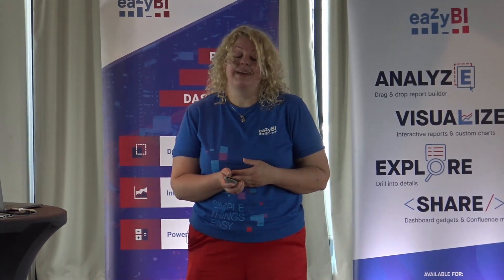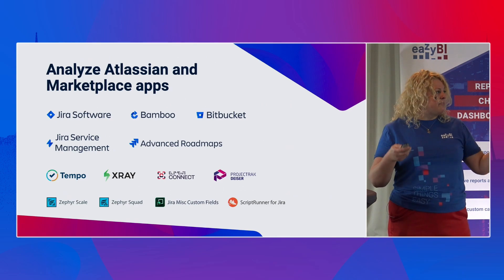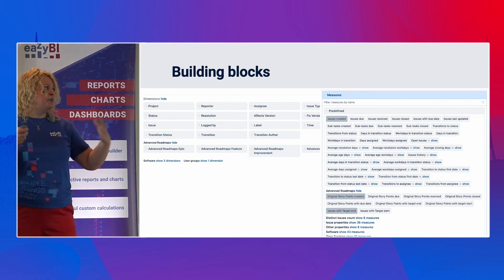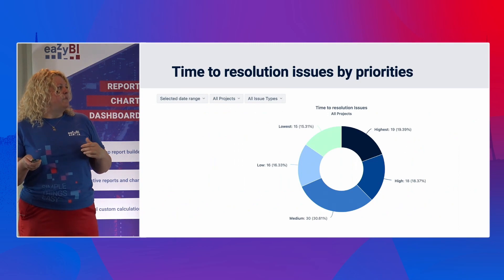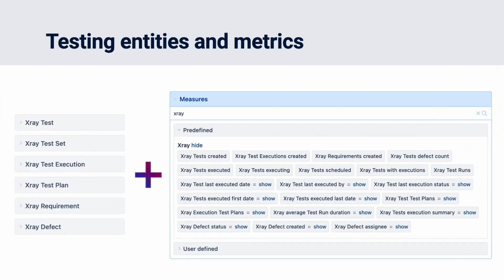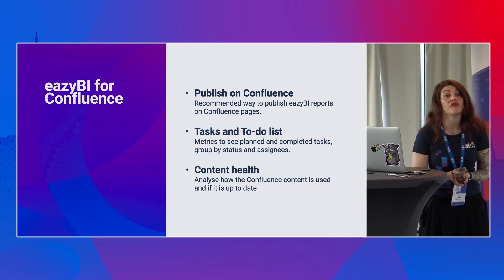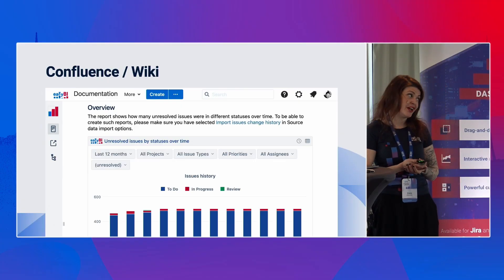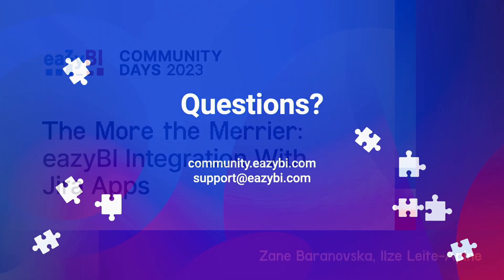2. Zane Baranovska, Ilze Leite Apine - The More the Merrier: eazyBI Integration With Jira Apps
Harness the power of the Atlassian ecosystem with eazyBI. Align reporting across projects, teams, and apps. Explore your data from Jira, Confluence, and other Marketplace apps, answer questions, gain valuable insights, and make informed decisions.